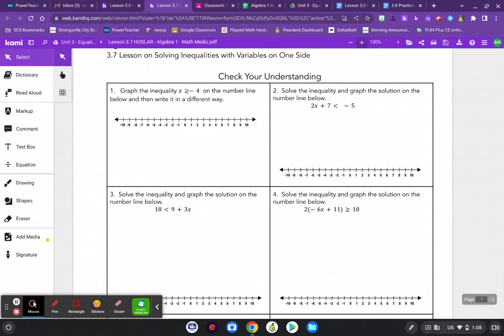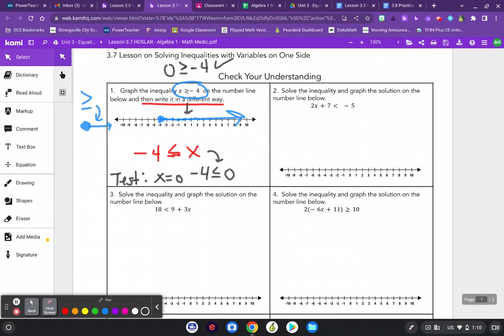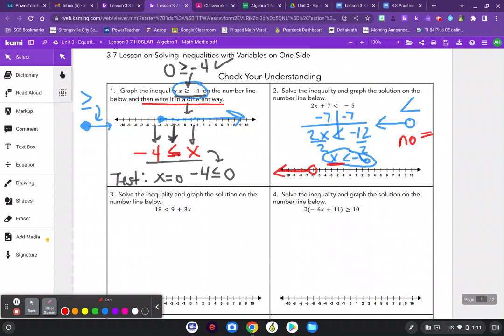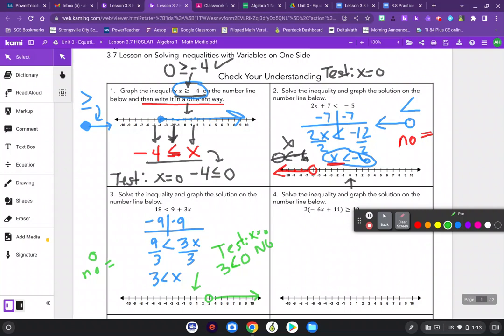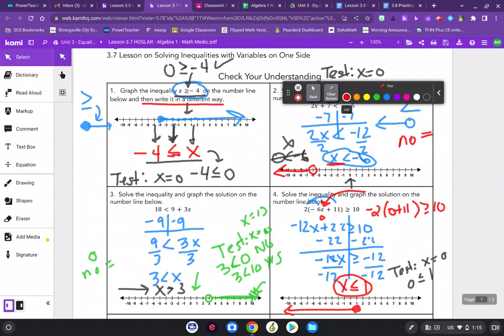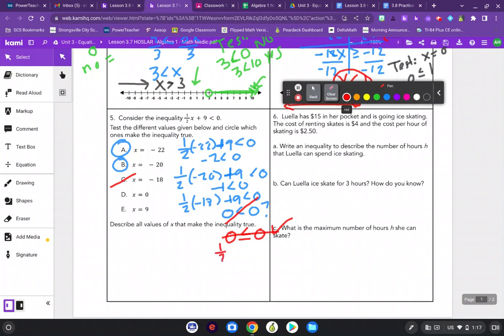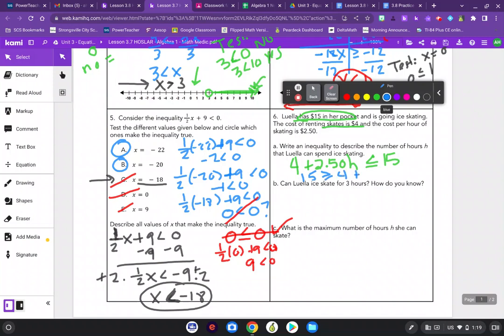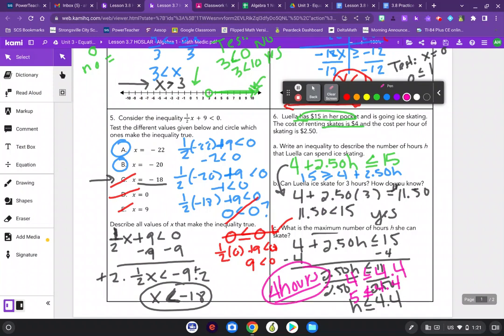3.7 Lesson (CYU) MM